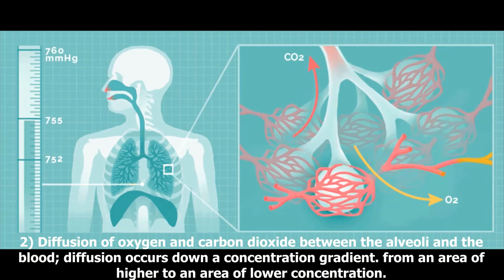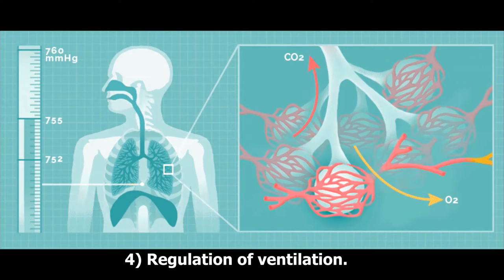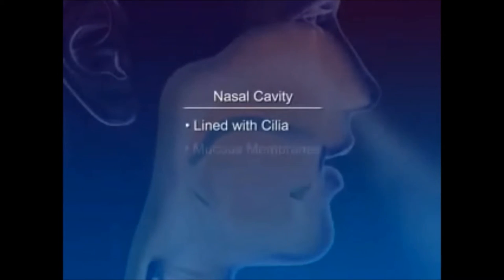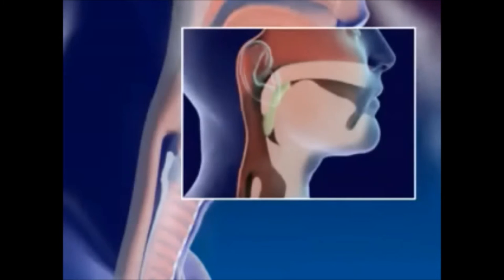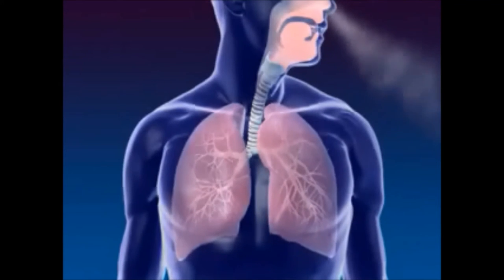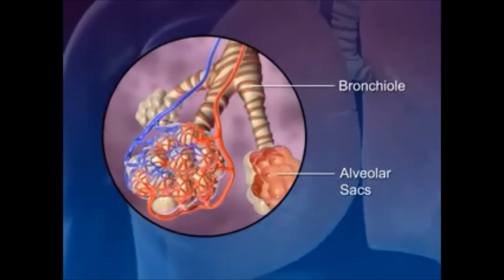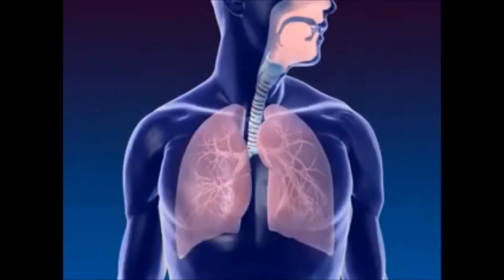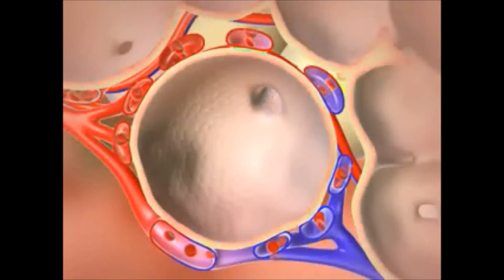The Human Respiratory System (Explanation, breathing sounds, and facts)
The respiratory system is the network of organs and tissues that help you breathe. It includes your airways, lungs, and blood vessels. The muscles that power your lungs are also part of the respiratory system. These parts work together to move oxygen throughout the body and clean out waste gases like carbon dioxide.

There are five functions of the respiratory system.
Gas Exchange – oxygen and carbon dioxide.
Breathing – the movement of air.
Sound Production.
Olfactory Assistance – the sense of smell.
Protection – from dust and microbes entering the body through mucus production, cilia, and coughing.